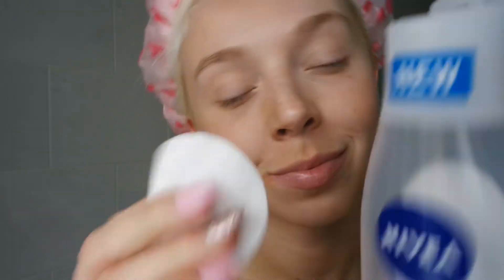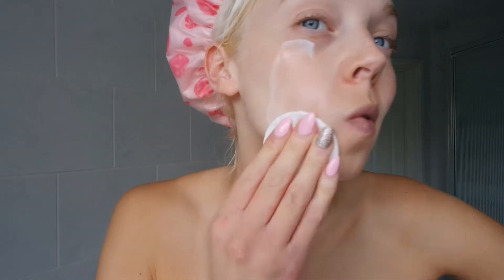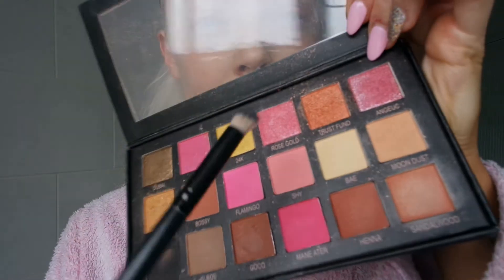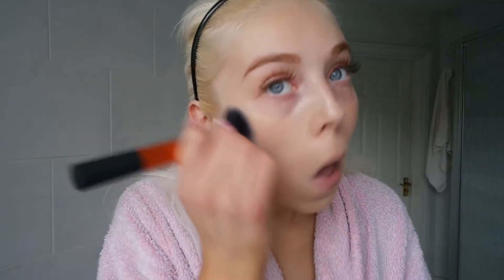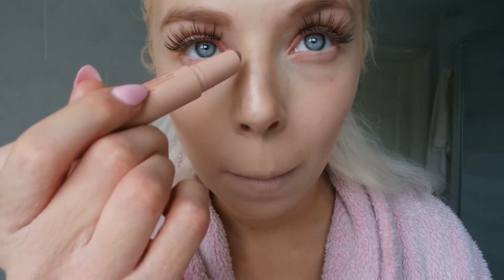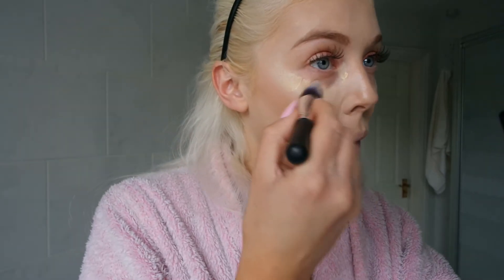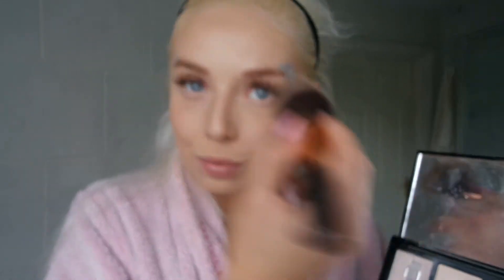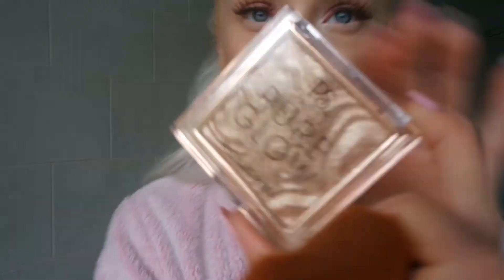Jay's Days - Get Ready With Me..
so happy watching...

Much Love J x